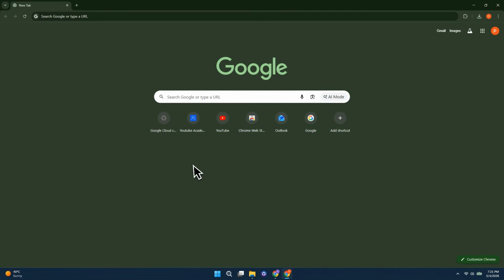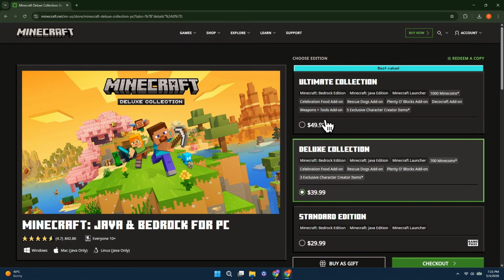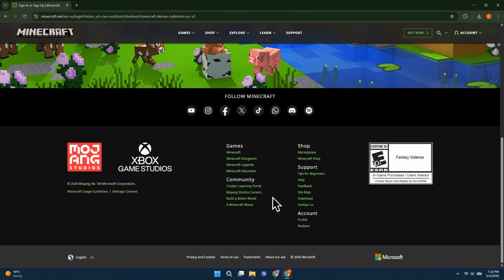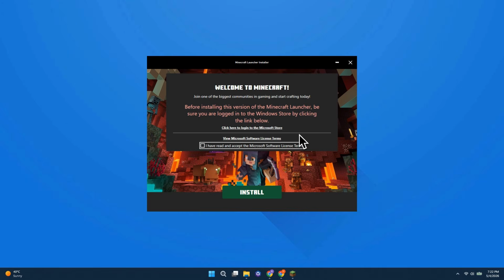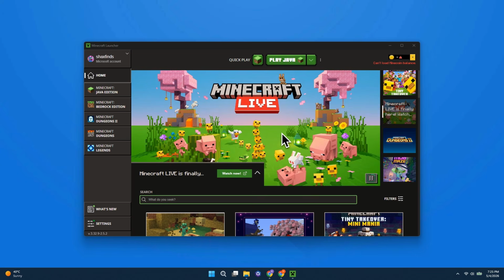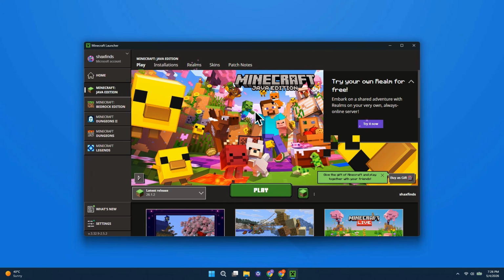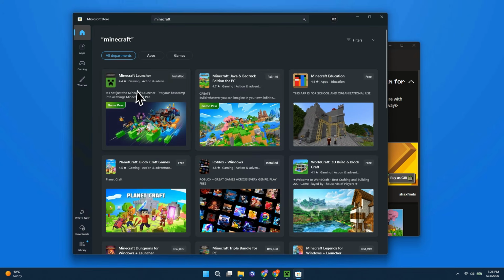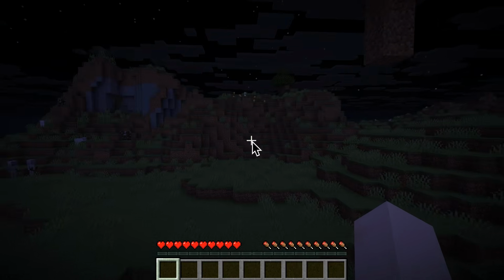How To Download Minecraft Bedrock On PC Or Laptop | Install Minecraft Bedrock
Learn how to download Minecraft Bedrock on PC or laptop with this quick and easy installation guide.
In this video, I’ll show you how to install Minecraft Bedrock Edition step by step using official methods.
Follow these simple instructions to get Minecraft from the Microsoft Store and set it up on Windows.
This guide works for beginners who want to install Minecraft Bedrock on Windows 10 or Windows 11.